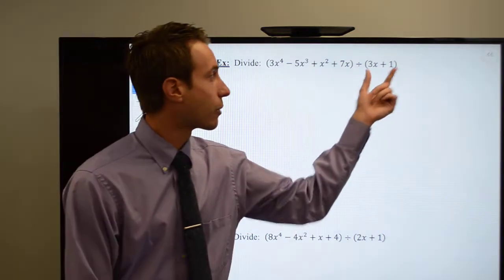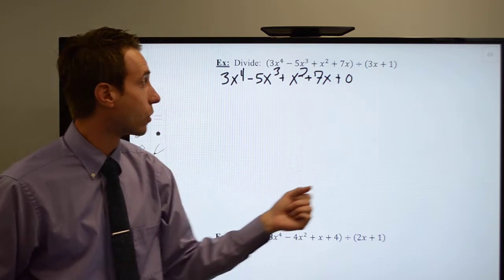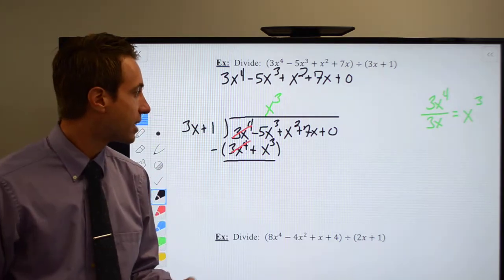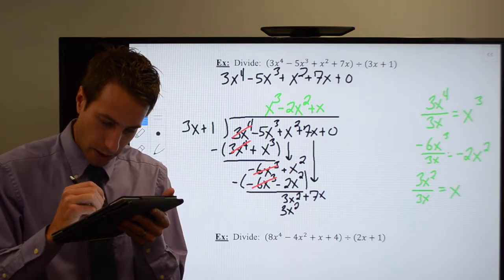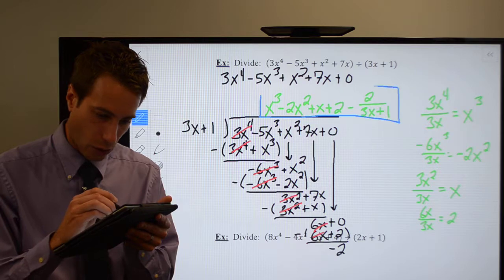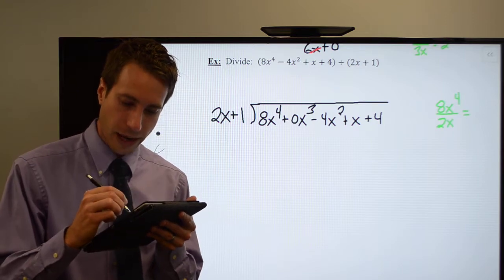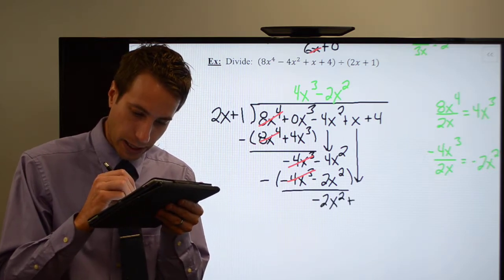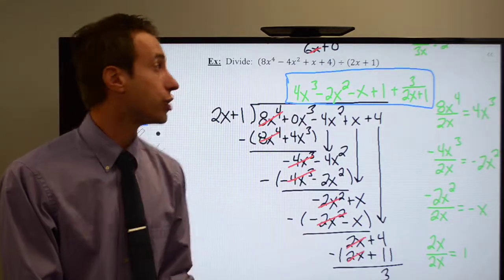Dividing Polynomials Part 7